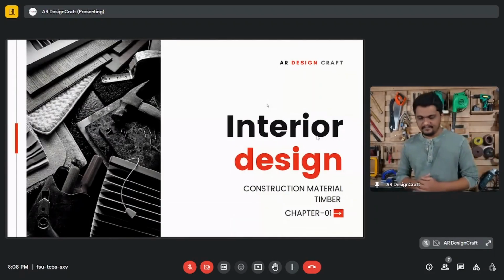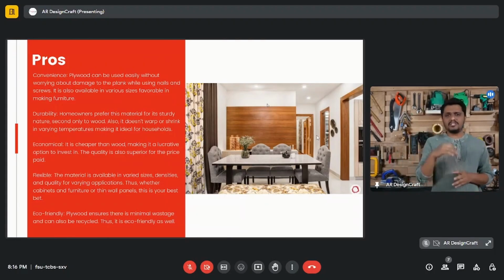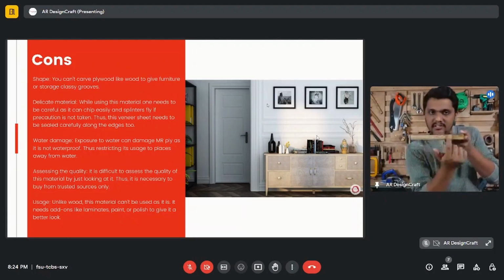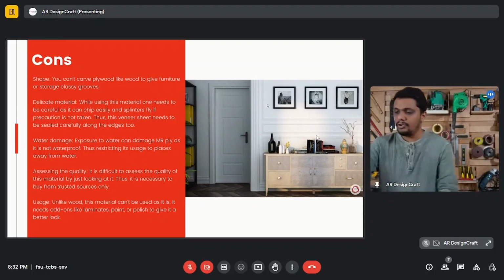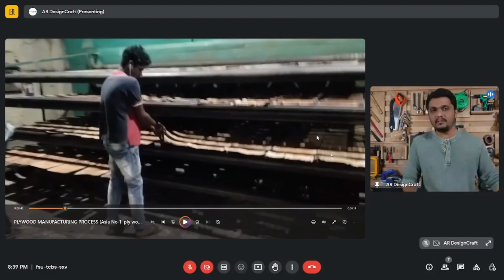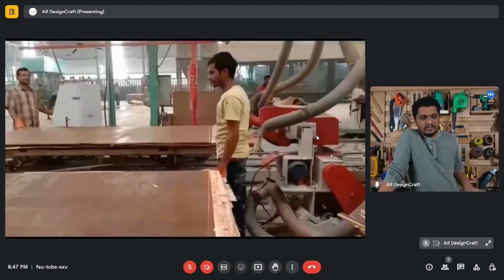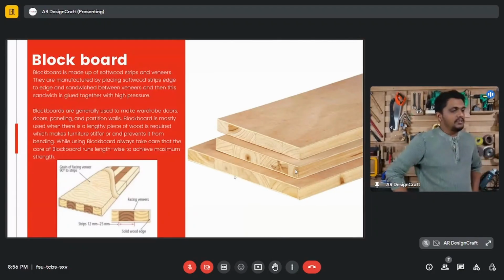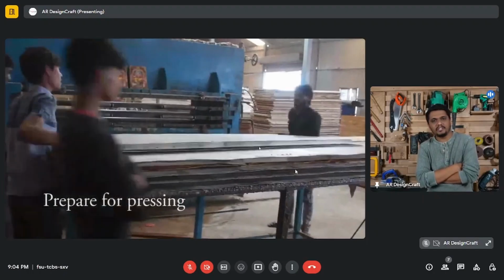LEARN INTERIOR DESIGN FOR FREE | DAY 10 OF 60 | INTERIOR MATERIAL | WOOD | ONLINE COURSE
Dear viewers,

I'm Architect Akshay Patel,
- This Course is developed and taught by me to prepare you to start your own company and take up projects from design to execution.
- These videos are recordings of my previously conducted Online course some time back.
- The course curriculum is based on current market trends with complete knowledge from design to Execution.
- After completing this 60-day course, you will be confident and eligible enough to start practicing interior design.
- Any doubts, feel free to write them in the comment section, and I'll definitely try to answer them.
- I hope this course helps you in any way possible.

I may have used some reference videos or visuals in my videos created by another creator.